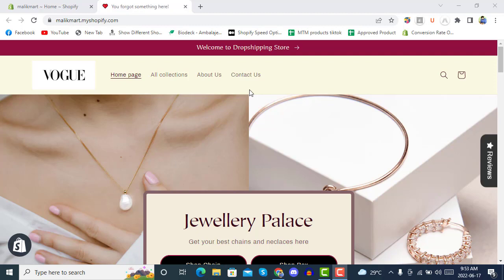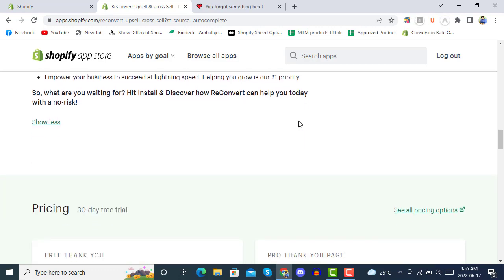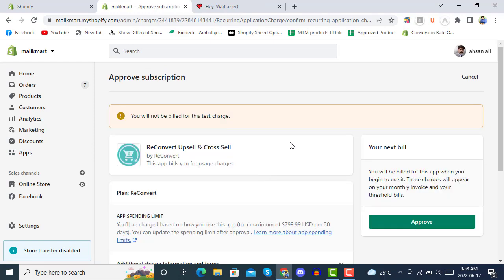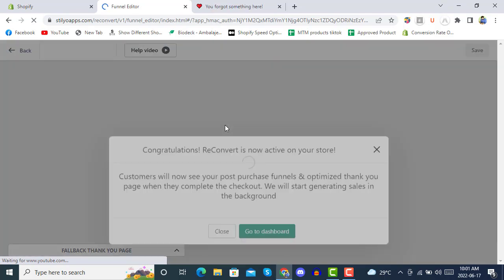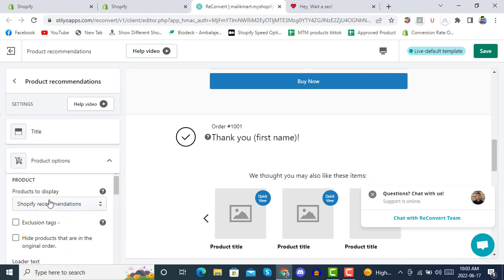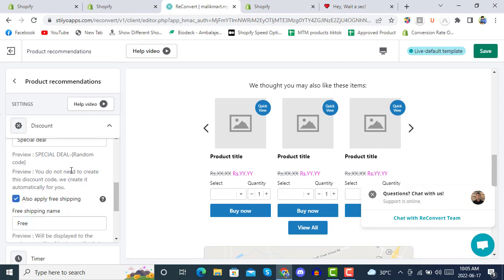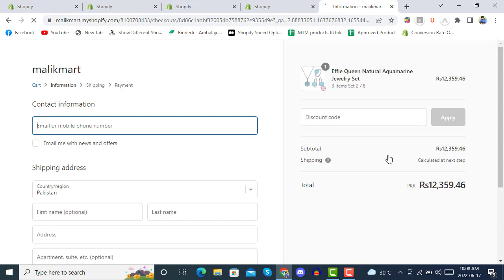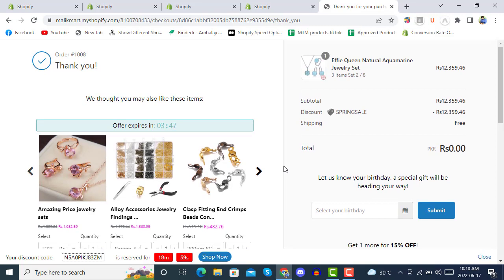Shopify Post Purchase Upsell Tutorial 2022- Create Custom Upsells With ReConvert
Shopify Post Purchase Upsell Tutorial  2022

In this video I'm going to show you step by step how you can setup shopify post purchase upsells using the reconvert app. Post purchase upsells are a great way to increase your average order value, which gives you move revenue to spend on ads and customer acquisition.

Shopify post purchase upsells also have no negative impact on your current conversion rate, because the upsell occurs after the initial purchase has been completed, versus before. And with shopify one click upsells, post purchase upsells have never been so easy or converted so well.

The ReConvert app allows you to create very in depth shopify post purchase upsell funnels after purchase and on the thank you page. I'll be showing you how to create these funnels as well as create a custom thank you page.

how to create a tiktok ad campaign | How to Run TikTok Ads 2022 - TikTok Advertising Tutorial👇👇👇